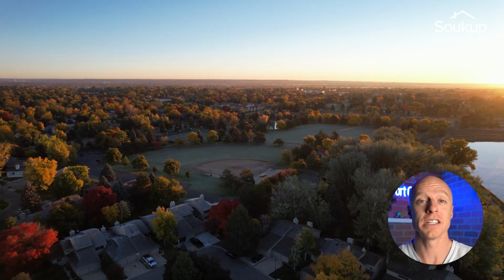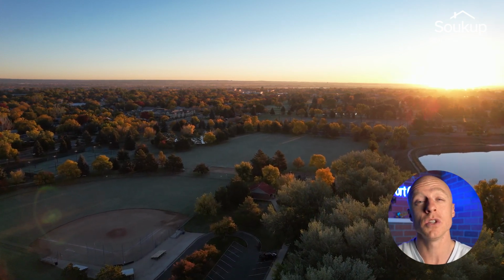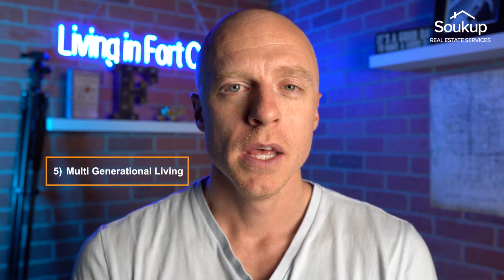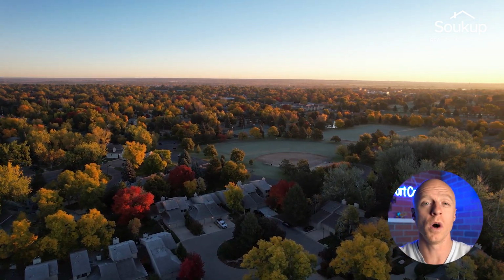How I would Invest in the NEW Fort Collins Land Development Code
How I would Invest in the NEW Fort Collins Land Development Code - Living in Fort Collins, Colorado. Are you moving to or relocating to Fort Collins, Colorado?

In this video I talk to you about the NEW Land Dev Code and how real estate in Fort Collins has changed.

📲 We have many people contacting us who are moving here to Fort Collins, Colorado and we love it! Honestly if you are moving or relocating here to Fort Collins or Northern Colorado we can make that transition so much easier on you!!

If you have any questions about the real estate market in Fort Collins, whether that be investing, buying your personal home or selling, I would love to be of assistance and help you along the way.

**Schedule w/ me directly from my website**